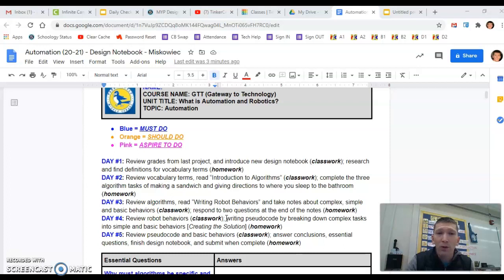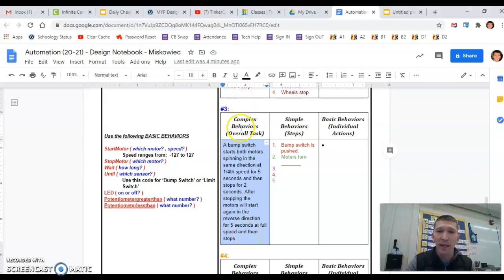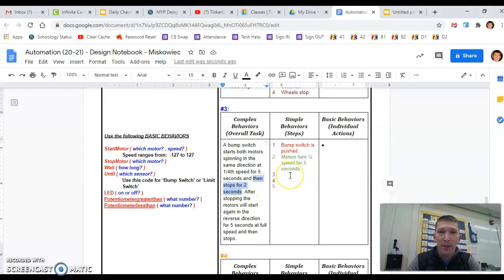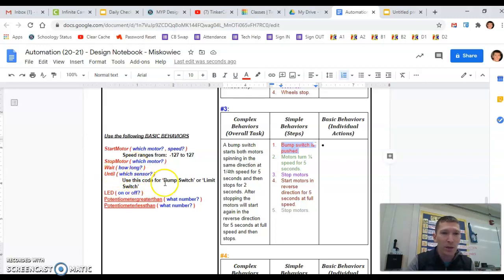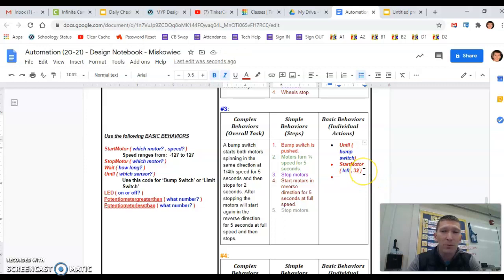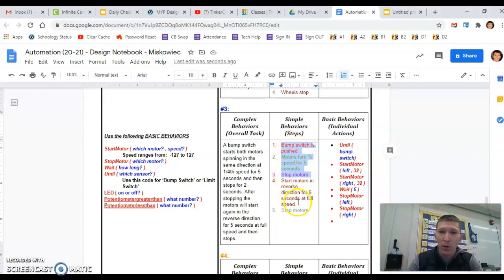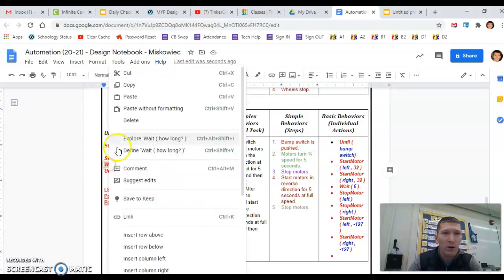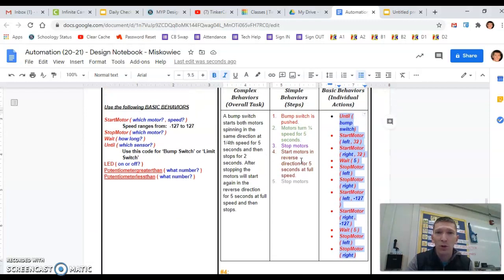Automation/Coding Day #4 - Writing Basic Behaviors